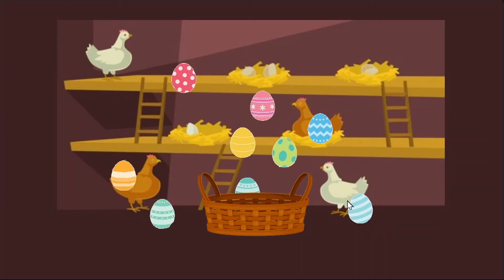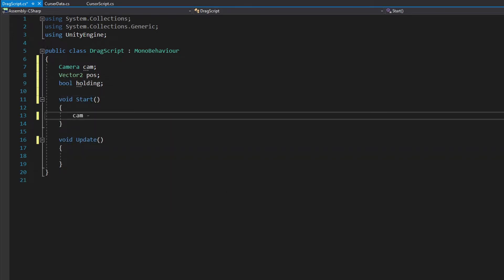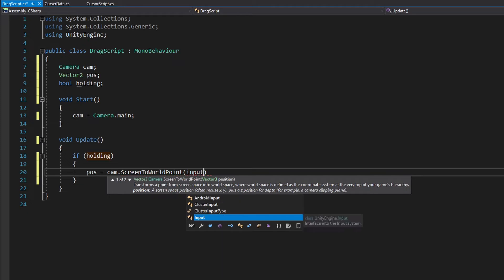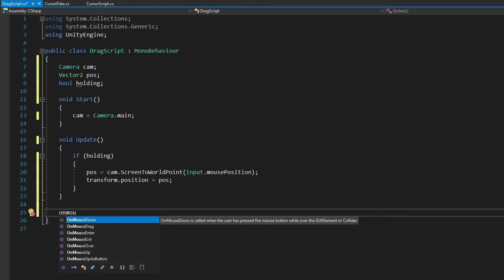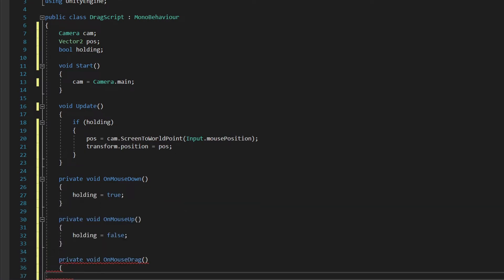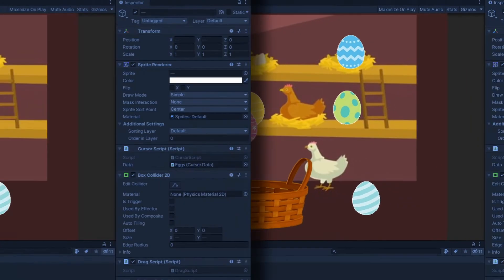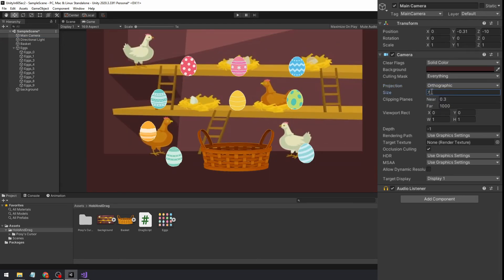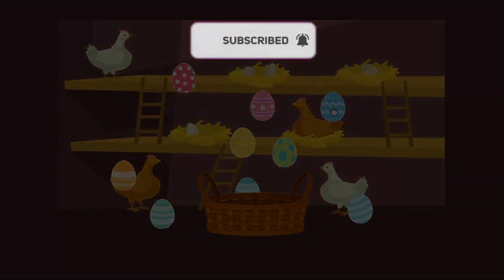How to Drag and Drop objects using mouse